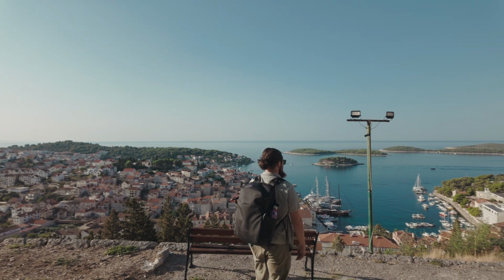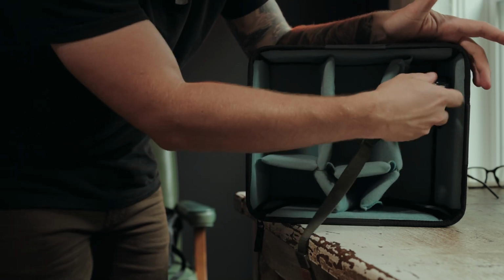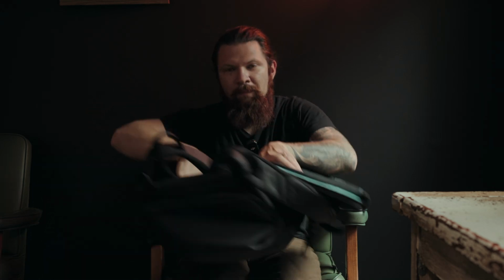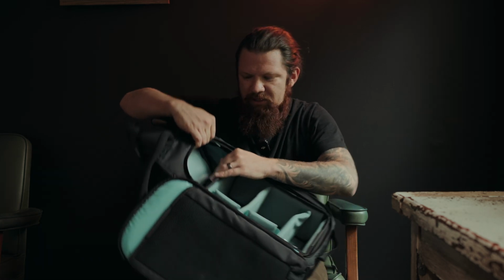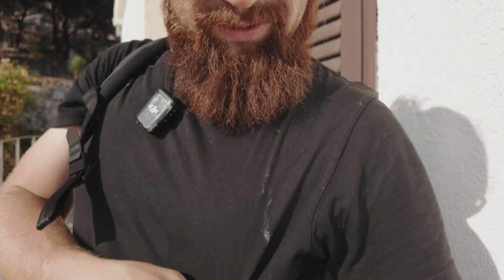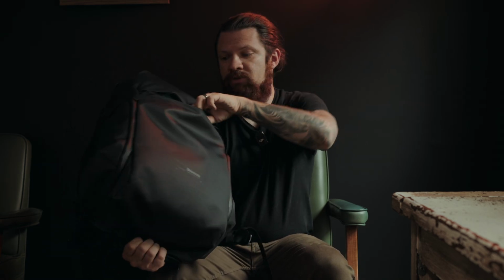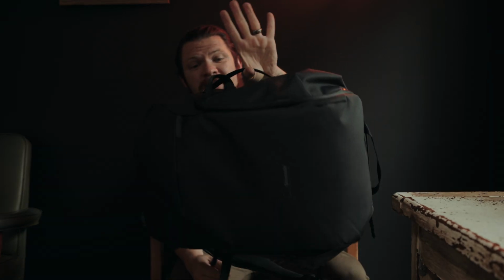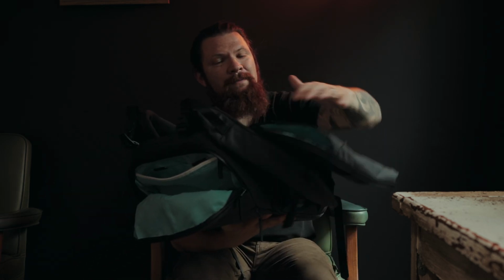6 Months with the Shimoda Urban Explore Backpack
I already did a walk-through of the Shimoda Urban Explore a few months ago, but there are some things I have noticed with this backpack that I wasn't a huge fan of, and I wanted to talk about them before you decide to spend money on a backpack and possibly regret it.
I forgot to add that this back also does not stand on its own, which is quite a bummer.

Video Specific accessories:

Shimoda Urban Explore
📷 My Camera

My Camera
The Lens that never leaves my camera
Favorite Telephoto Lens
Budget Prime Lens
Perfect for Real Estate
Budget Lenses
Lens 1
Lens 2
Lens 3
Great lens for crop sensor
Amazing filter kit
Budget filter kit
My Lights
Power Bank for lights

Other Gear I use:
My Camera Bag
Computer I use to edit
The last camera strap you’ll need
Favorite Tripod
Best Action Camera